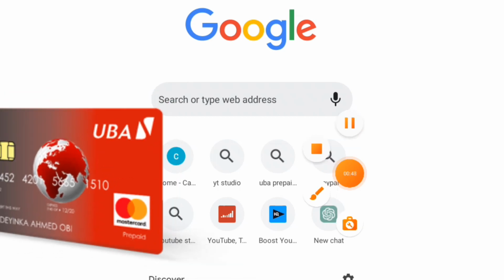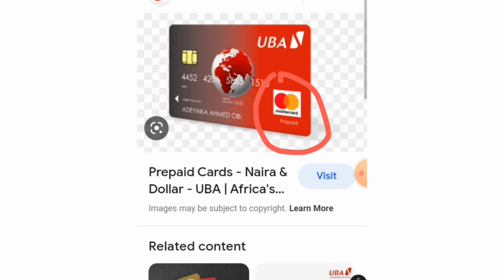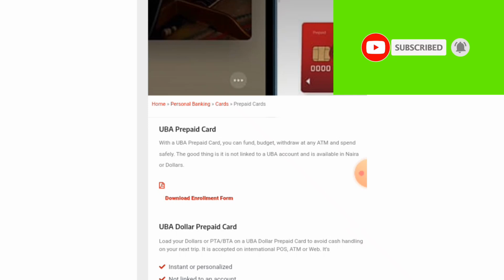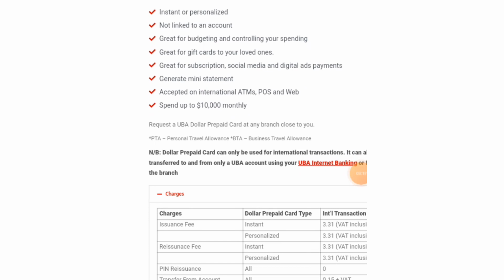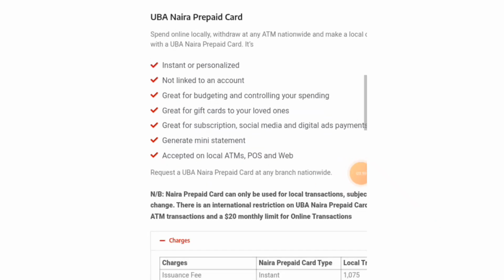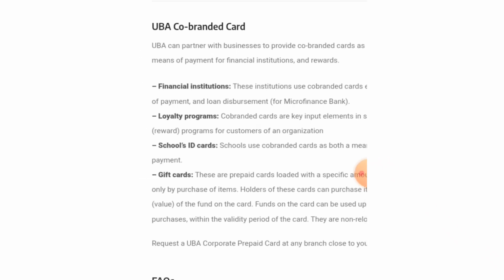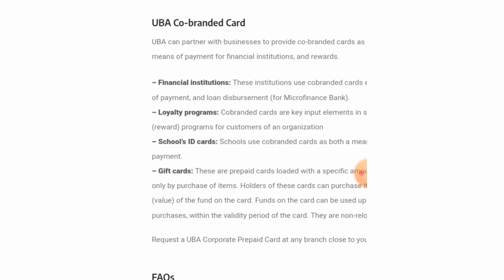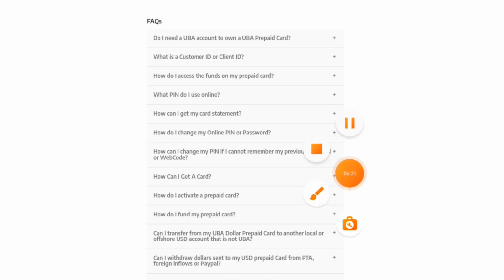how to link your card to paypal in nigeria| works 💯 with PayPal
Into this video I will be teaching you how to link your card to paypal in nigeria, in this video also I will also be teaching you the best cards to link to PayPal in Nigeria
So guys by the end of this video you will be able to link your card to PayPal in Nigeria

How to start an online business that will make you your first $2000 online a step-by-step guide for beginners ✓✓✓👇👇👇👇